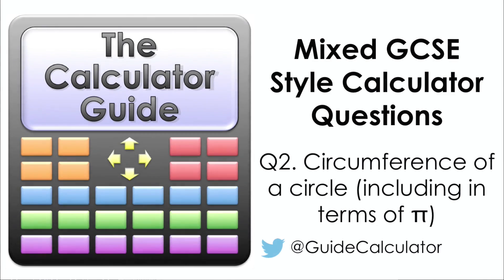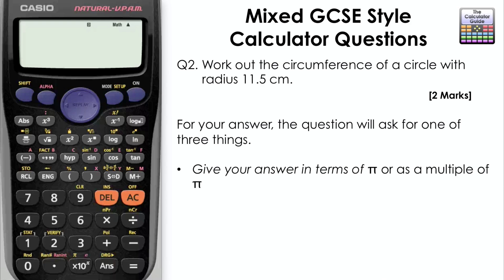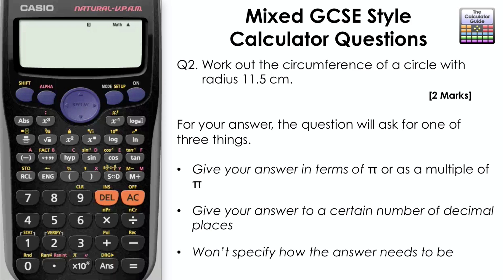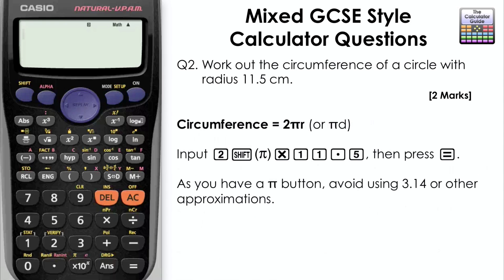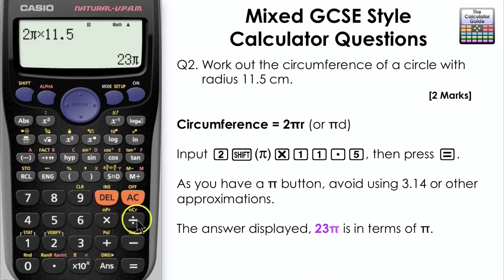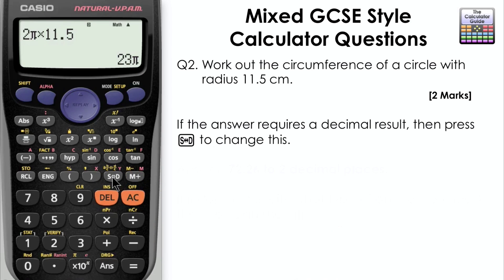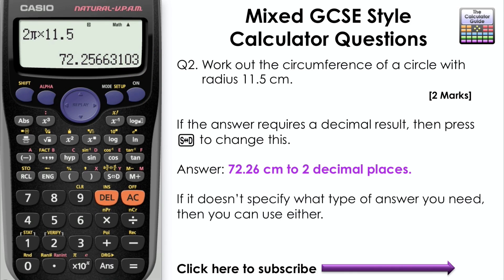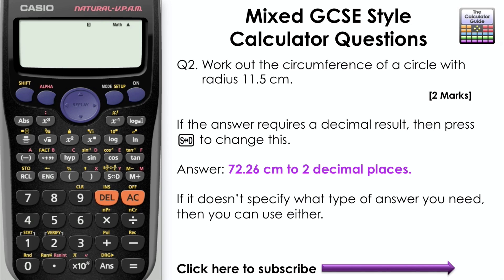How to calculate the circumference of a circle (Casio calculator, GCSE Maths, fx-83GT PLUS, fx85GT)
⨸ Aʙᴏᴜᴛ Tʜɪs Vɪᴅᴇᴏ ⨸  - Use your calculator to find the circumference of a circle and change between your answer in terms of π or a decimal equivalent.